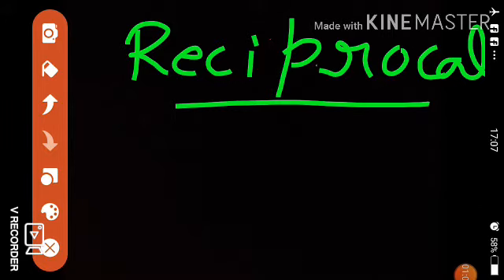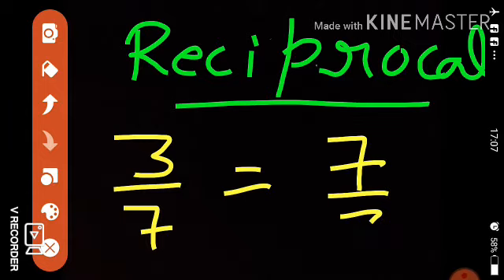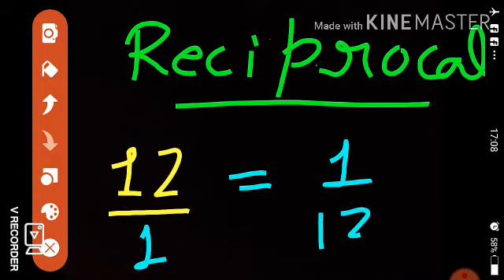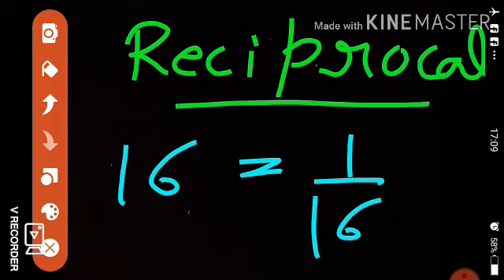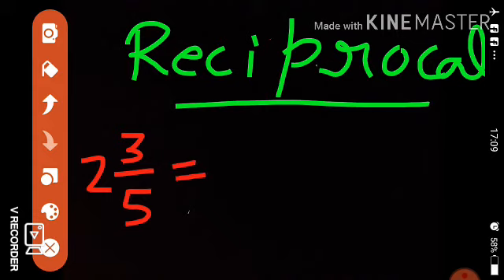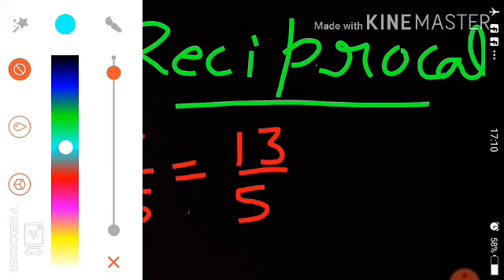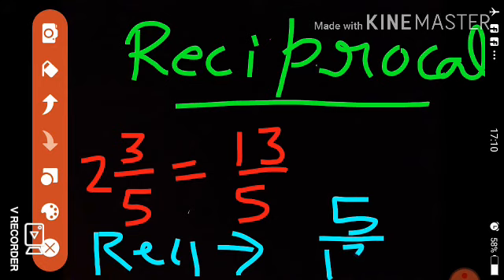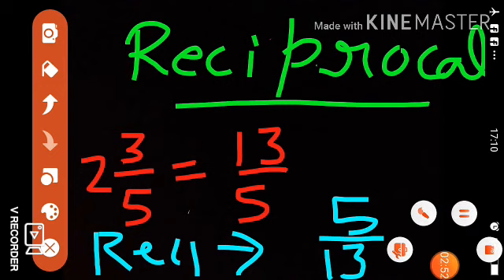Reciprocal of Fraction